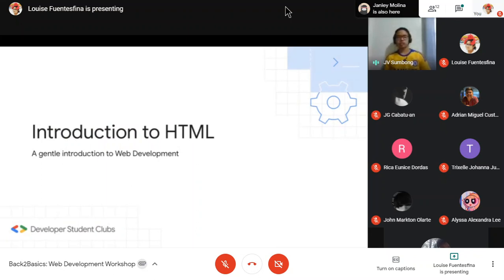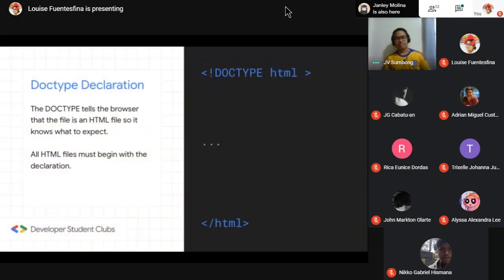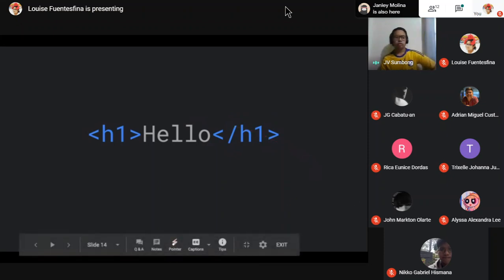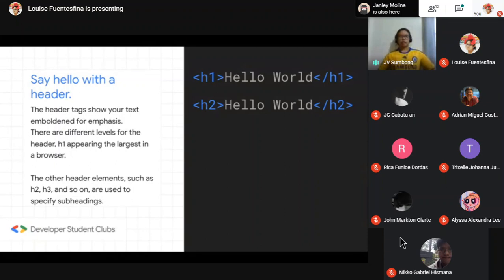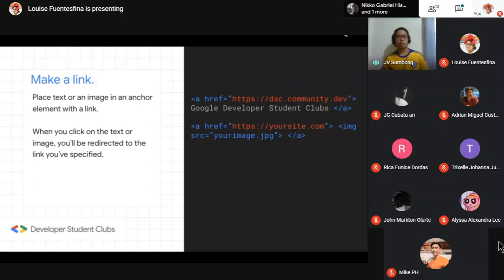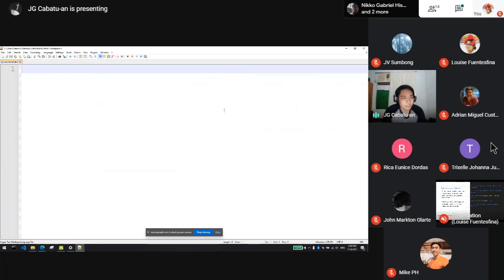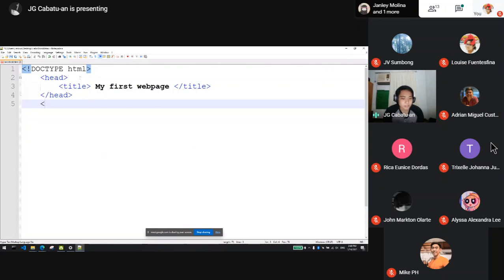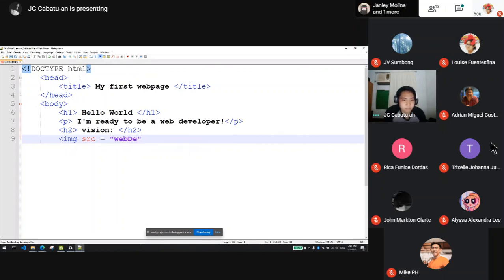Back2Basics - Web Development Workshop Day 1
ICYMI: Last January 14, we held a workshop wherein we look at the basics of HTML 5.